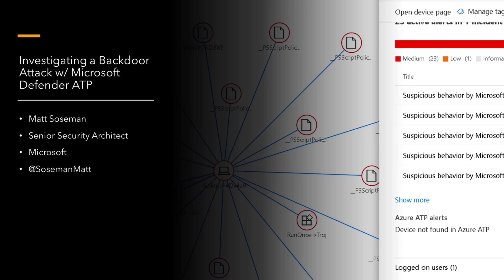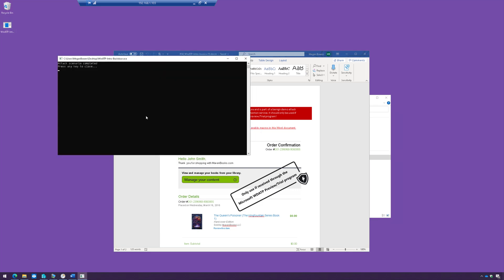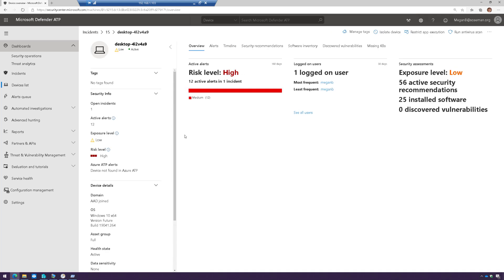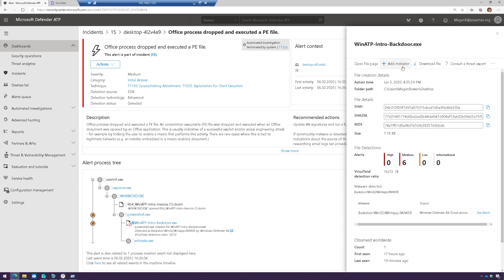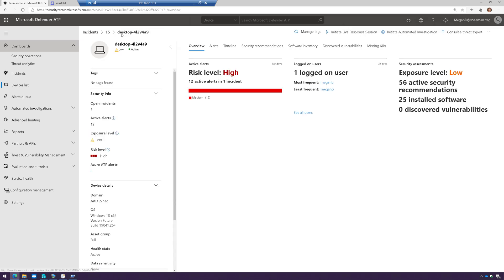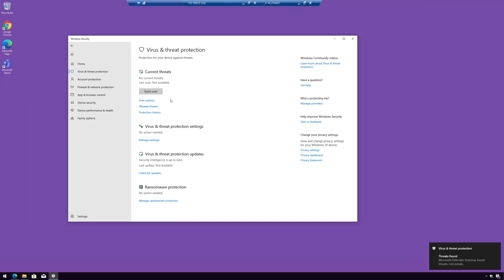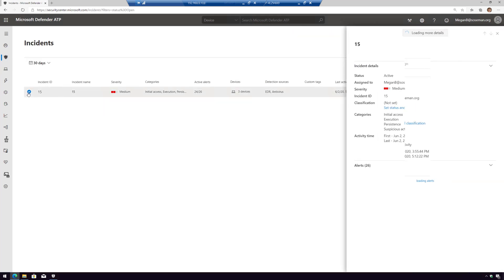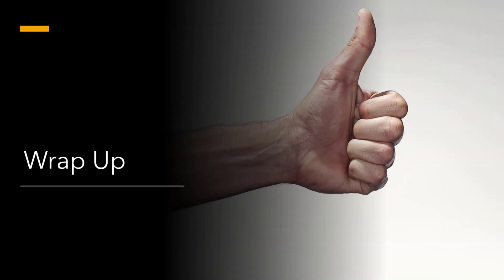Investigating Backdoor Attacks w/ Microsoft Defender ATP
A demonstration on how to investigate a back door attack where a file drops a .exe (via a macro) to create persistence and start an attack.

You can run this simulation yourself as it’s built into MDATP.

If have feedback on this video and wish to give me a thumbs up or down, please be so kind to describe why in the comments.Help me improve and make these better for the community.